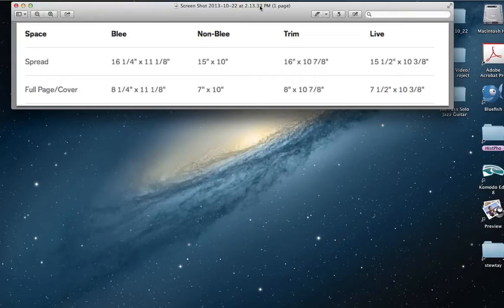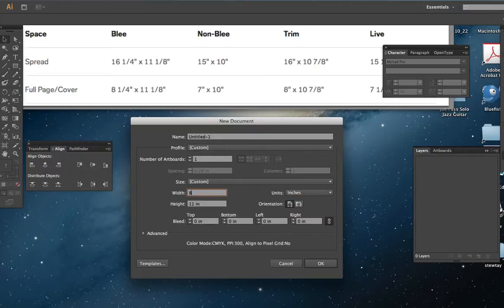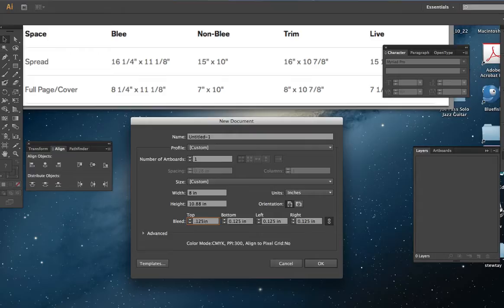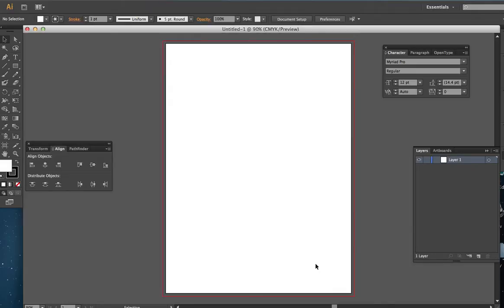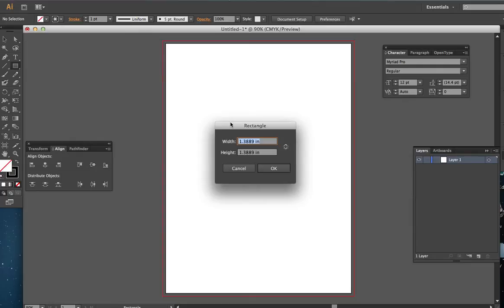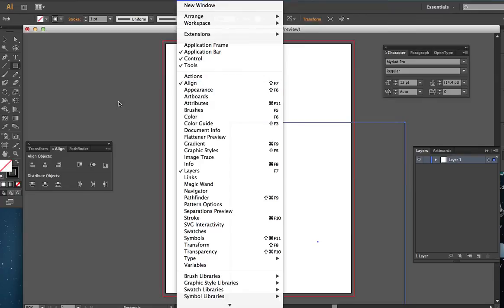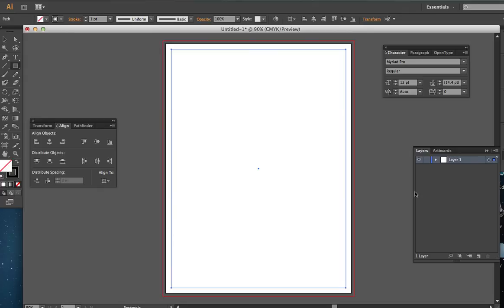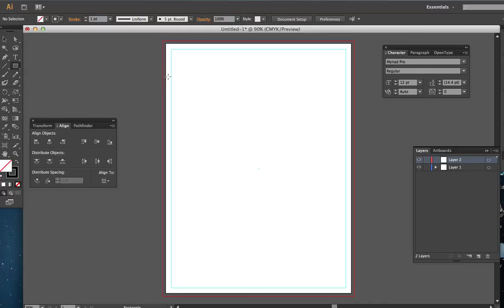Media Kit Size for Illustrator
Create a document to fit a publication size requirement in Illustrator